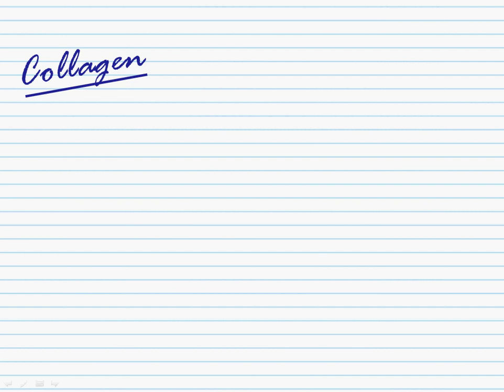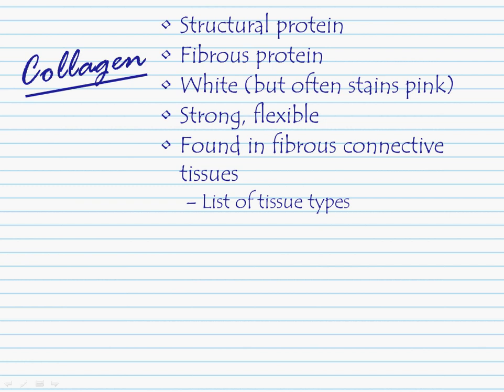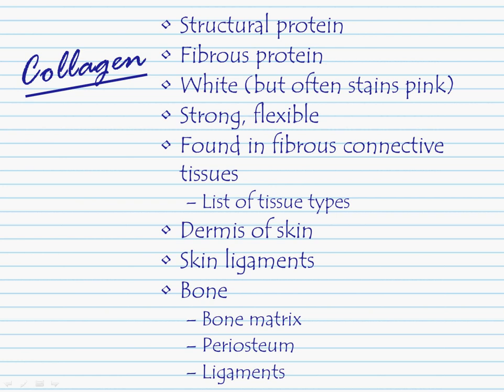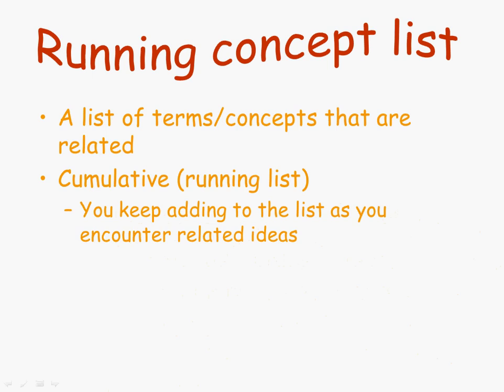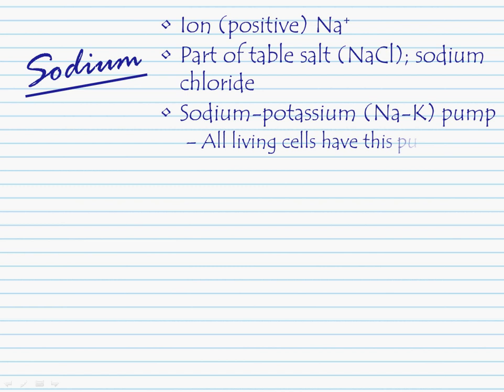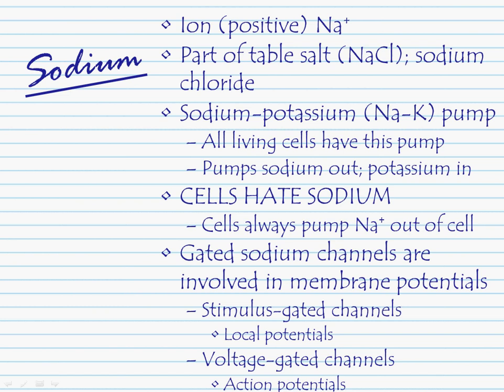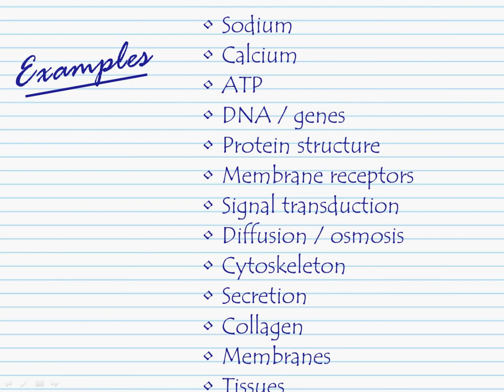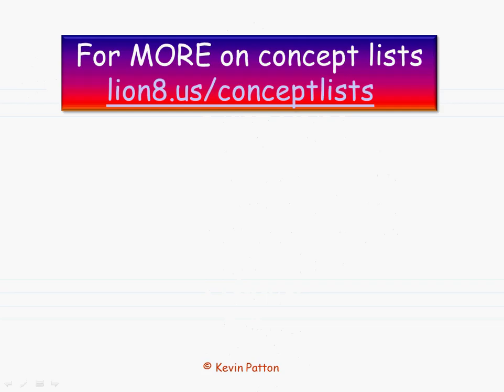Concept Lists - A Powerful Study Strategy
Running concept lists are a great way to build up what you are learning layer by layer, while at the same time learning relationships between different concepts.  If you run your concept lists faithfully, you will also have a handy "personal encyclopedia" of concepts and how they are related.